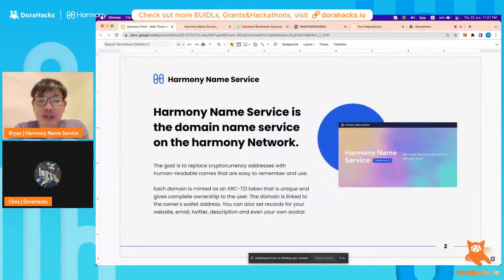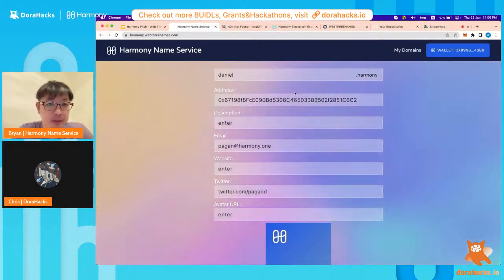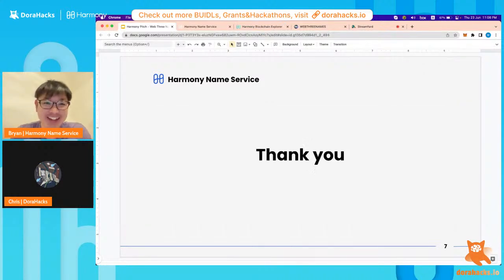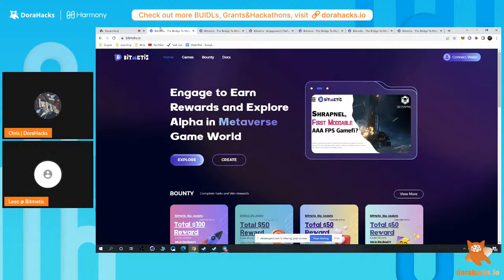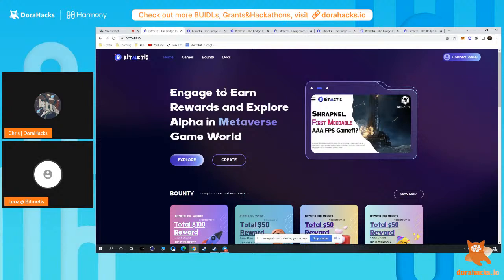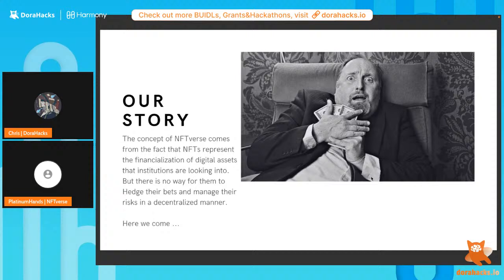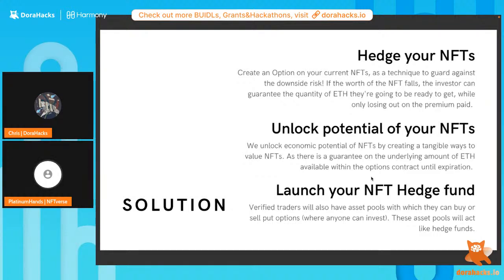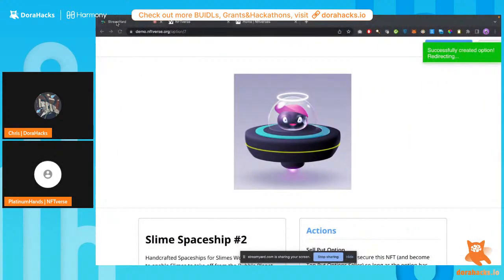Harmony Grant Hackathon | Applicant Demo 1| Harmony Name Service | BitMetis | NFTverse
Scheduled from Apr. 18th to Jun. 11th, Harmony Grant Hackathon is providing a $150,000 prize pool to the BUIDLers to scale up adoption through Harmony’s advanced cross-chain architecture, and broad ecosystem partners to build with. Developers can use Etherum tooling such as Solidity and Ether.js to build on Harmony.

Projects: Harmony Name Service, BitMetis, NFTverse
Host: Chris, DoraHacks
0:00 Introduction
01:29 Harmony Name Service
12:34 BitMeti
24:54 NFTverse

👋🏻Feel free to join DoraHacks Discord! project-demo is a channel for project demo speakers and audience to share and communicate :D